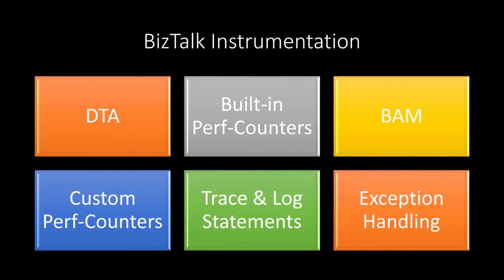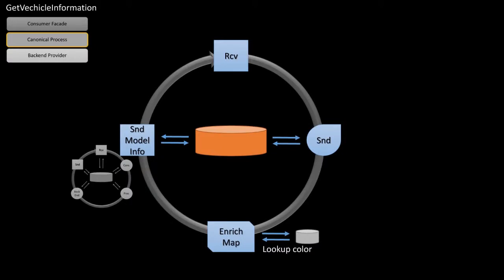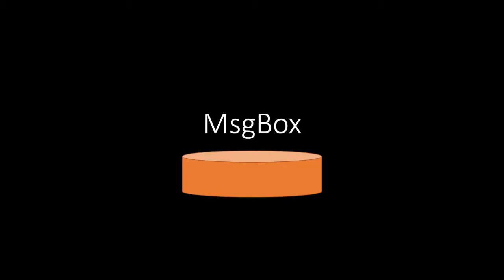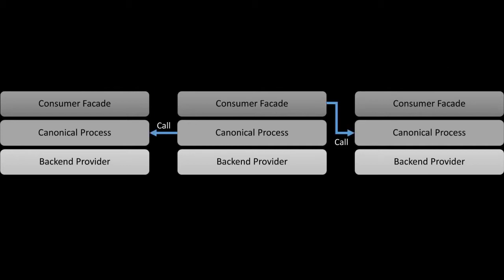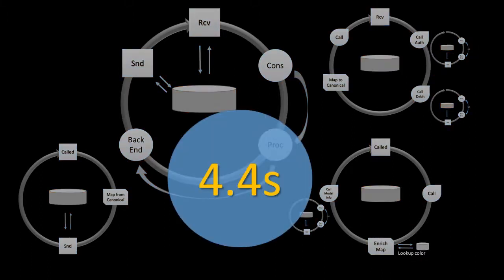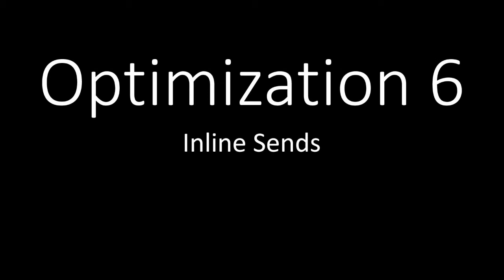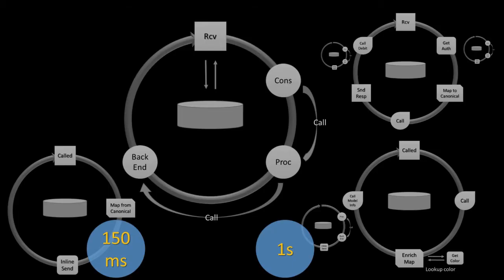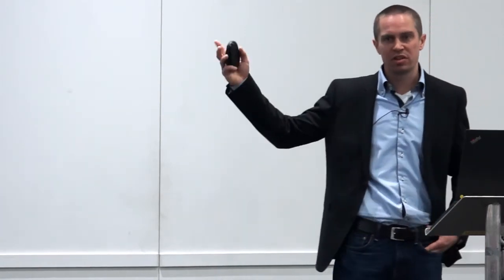10x latency improvement – how to squeeze performance out of your BizTalk solution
In this session Johan will examine a real life case of an over architected BizTalk solution that performed badly and take you step by step through optimizing the solution to make it well performed without sacrificing architecture or operations insight.